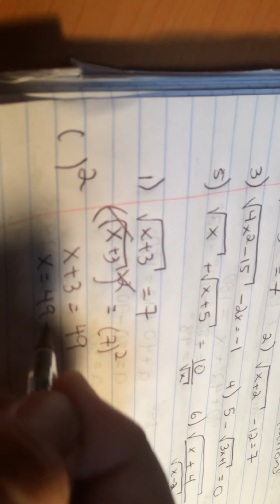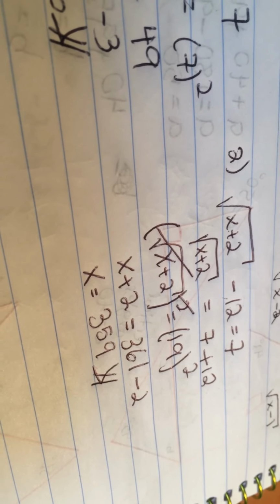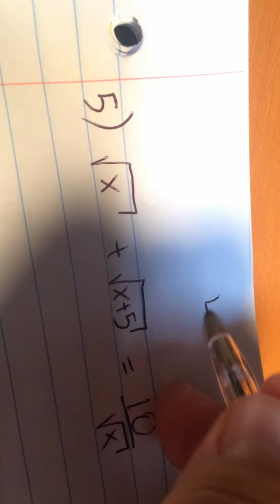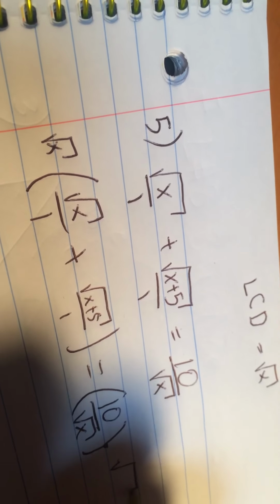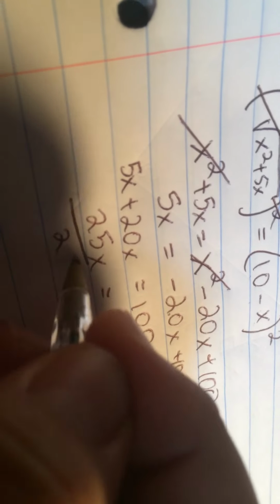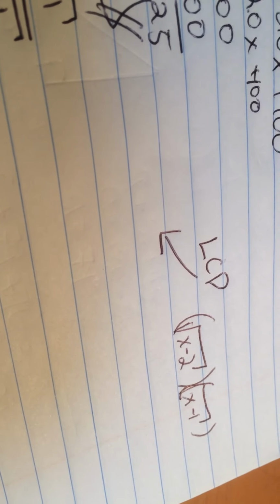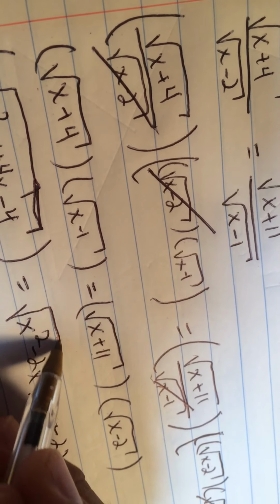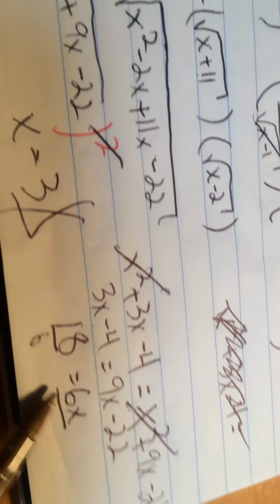9th G. L#9